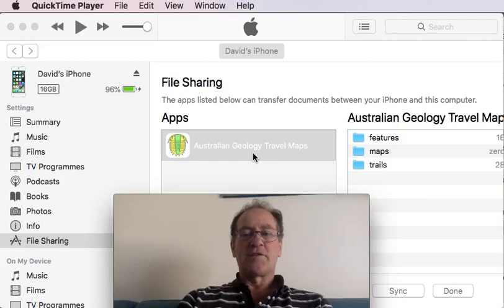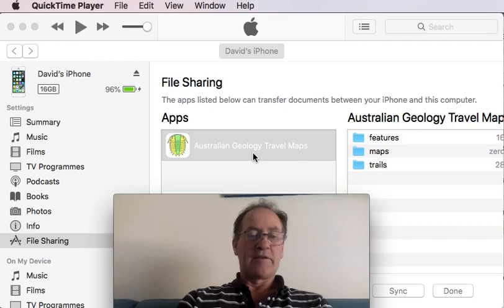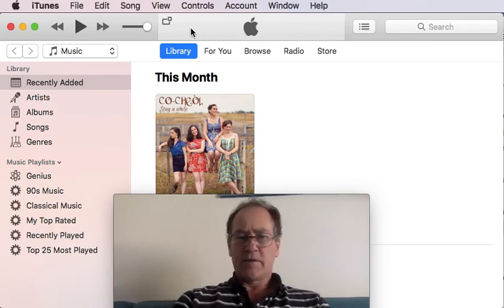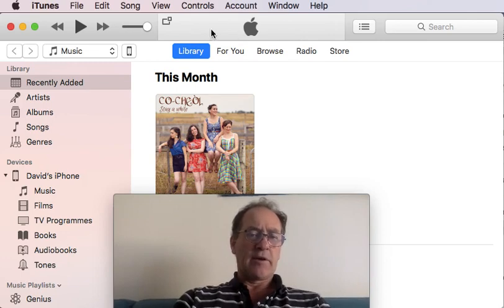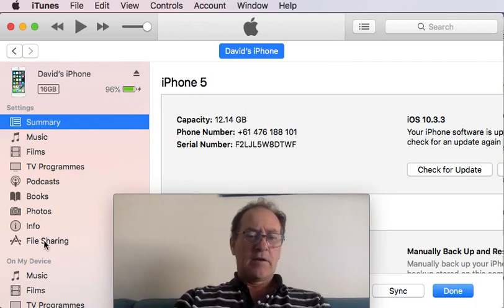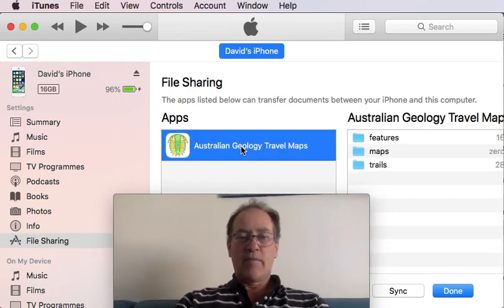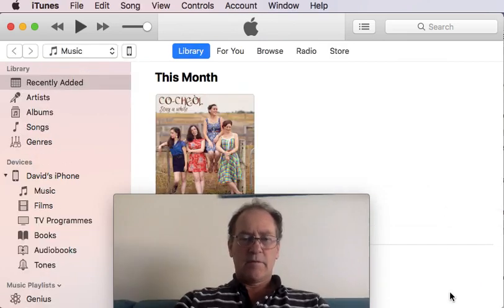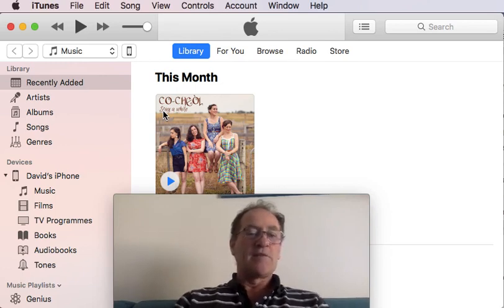Copy an MBTiles map to an iPhone using a USB cable